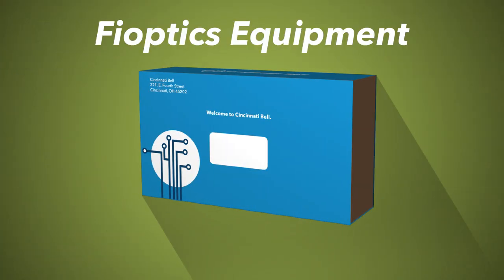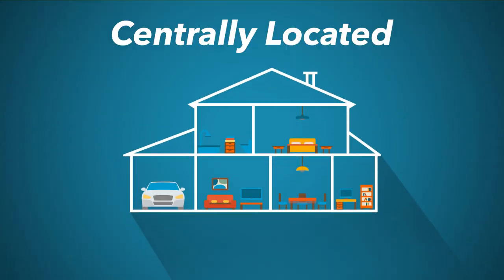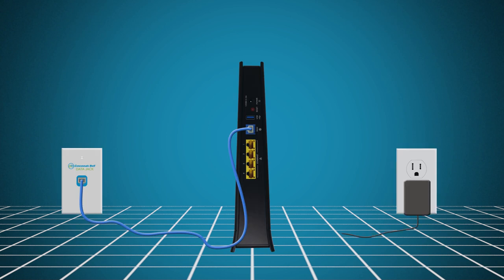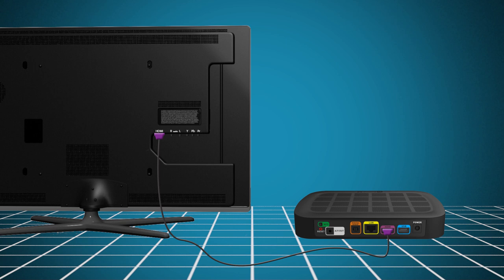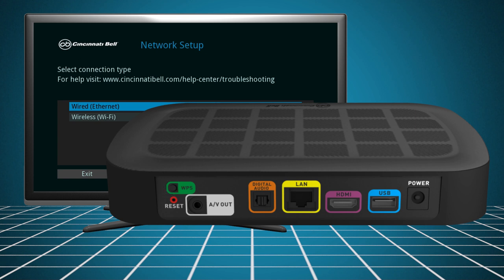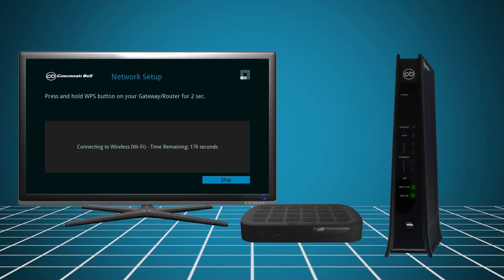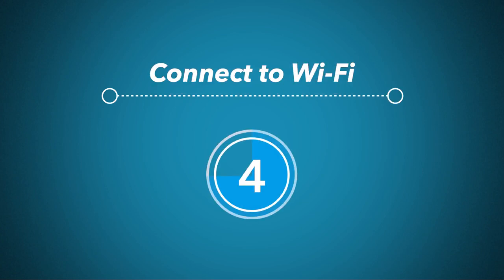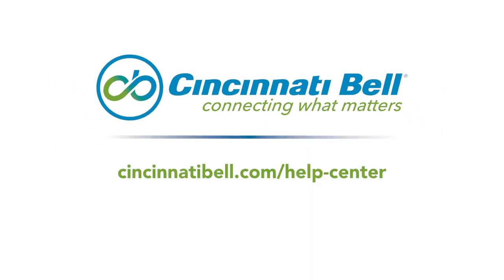How to self-install your altafiber TV and Internet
Thank you for choosing Fioptics from Cincinnati Bell. Follow the simple steps in this tutorial and you'll soon be connected to crystal clear TV and the fastest Internet in town.